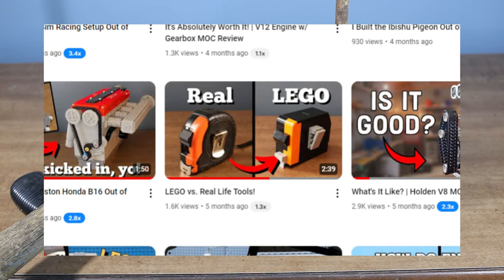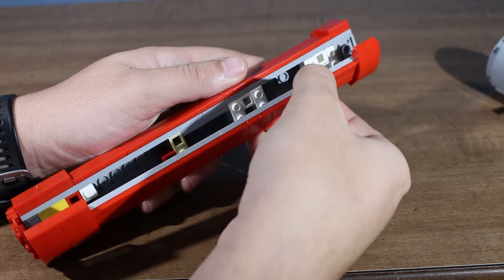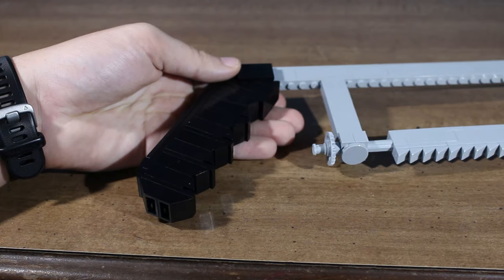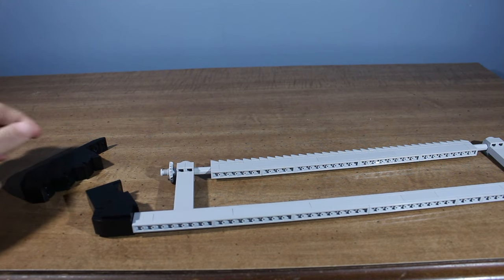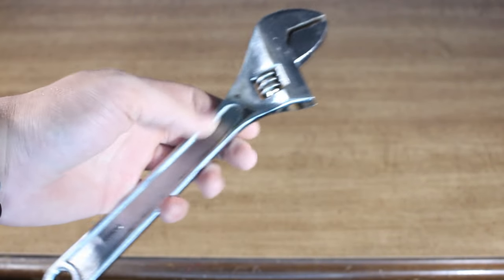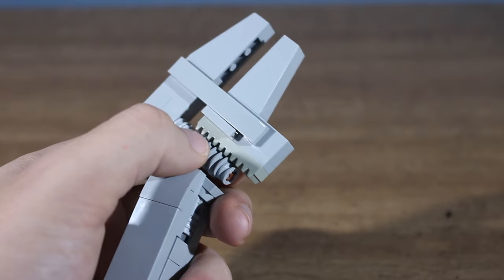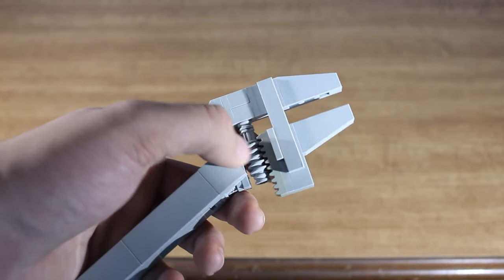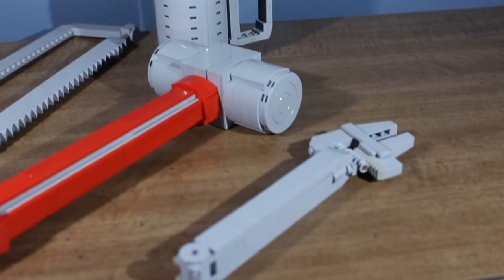LEGO vs. MORE Real Life Tools!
About 5 months ago, I made some tools out of LEGO, and I'm doing it again!

Instructions:
Sledgehammer:

I didn't make any instructions for the hacksaw, because I didn't think it was quite good enough with the condition of the handle.